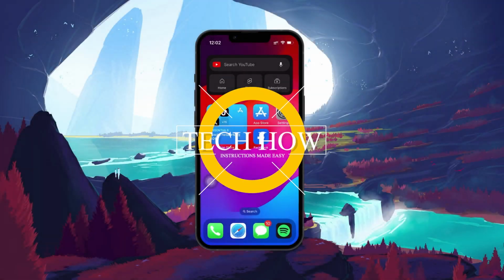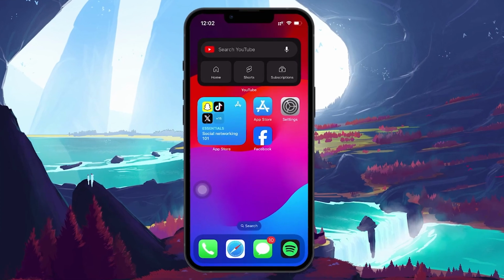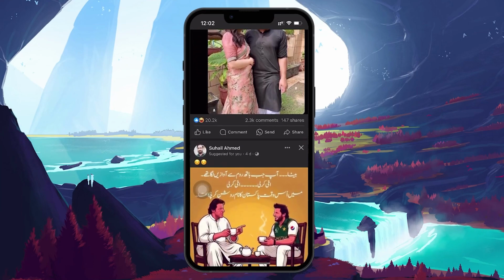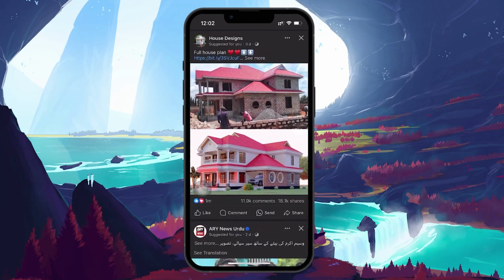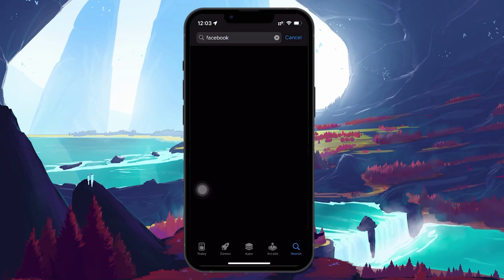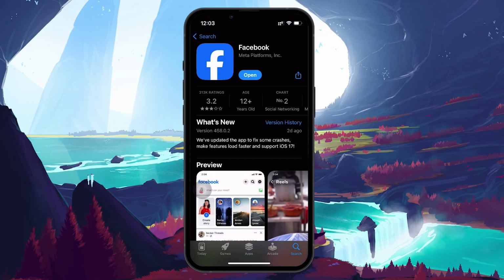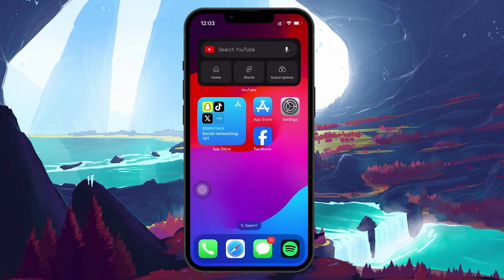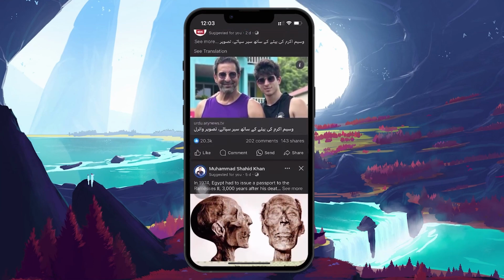How To Fix Facebook Session Expired - Automatic Logout Fix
A short tutorial on fixing the "Facebook session expired" error that automatically logs you out of your account.